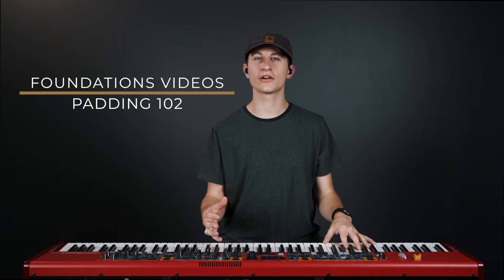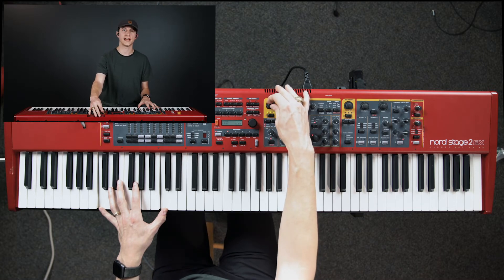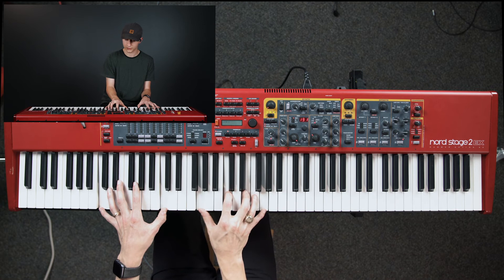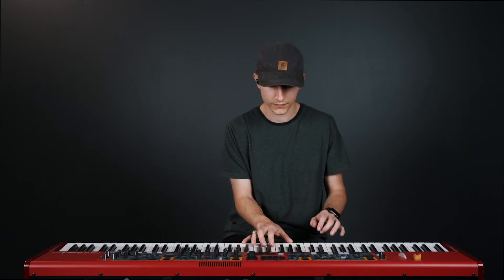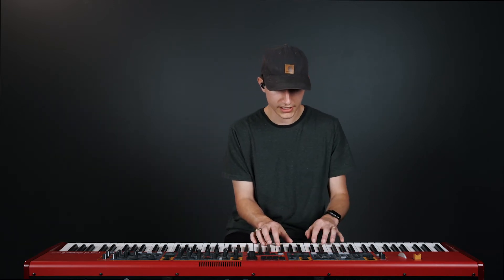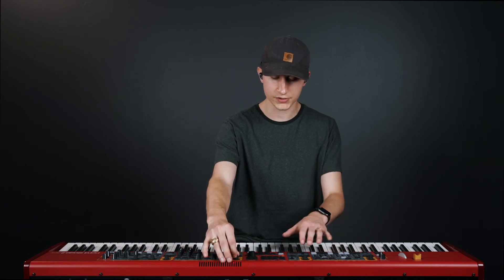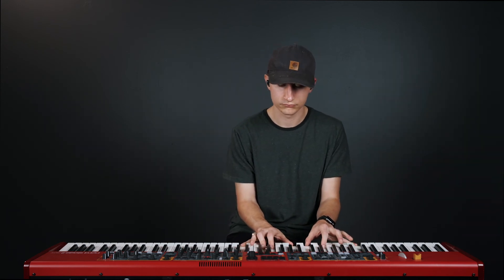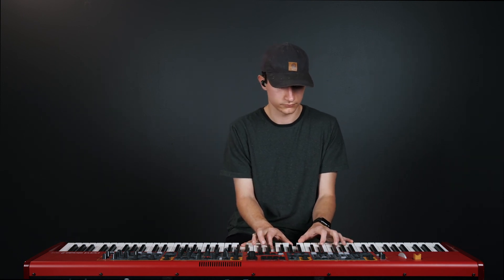Keys // Padding 102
Welcome to our Foundations Video series! In this video, we’ll discuss some intermediate keys techniques that will add dynamics and musical excellence to your padding

We are committed to equipping those involved in Grace Worship with knowledge and skills that help them serve and multiply in their area of influence while at Grace and for the rest of their lives! We desire for everyone involved in Grace Worship to always seek growth in their character, leadership, and craft. We hope that these videos help you to learn some of the foundational lessons in worship leadership.

Worship with us at Grace Bible Church in College Station, Texas! Join the conversation and learn with our pastors